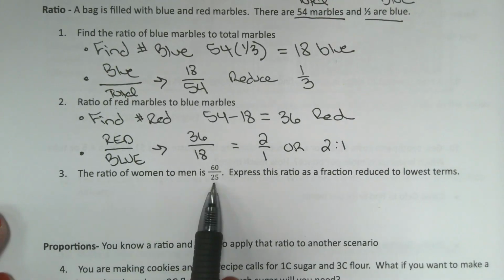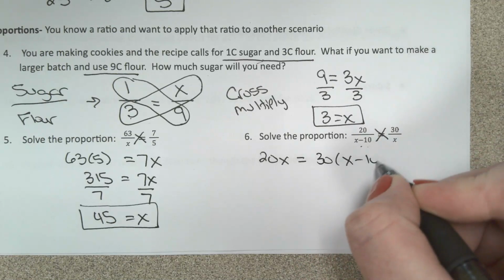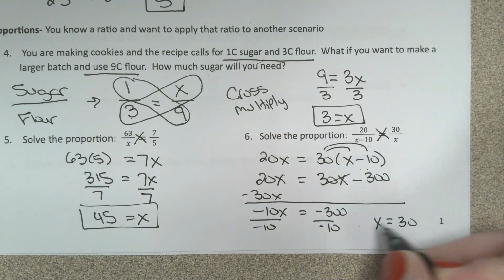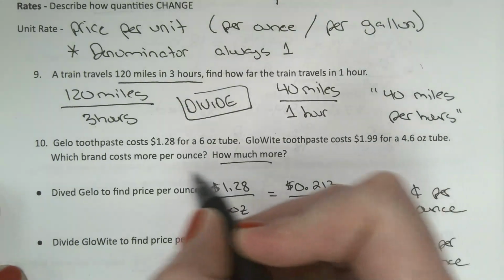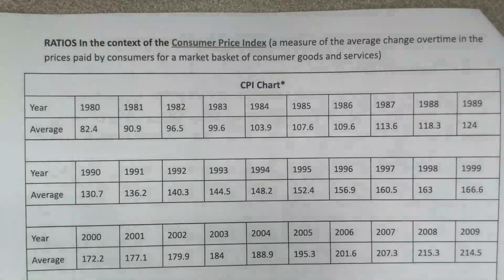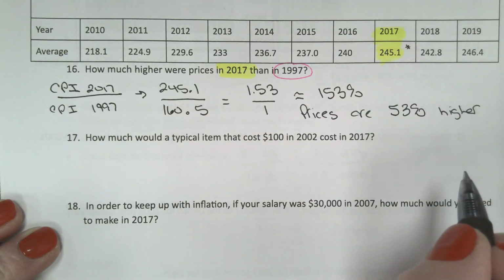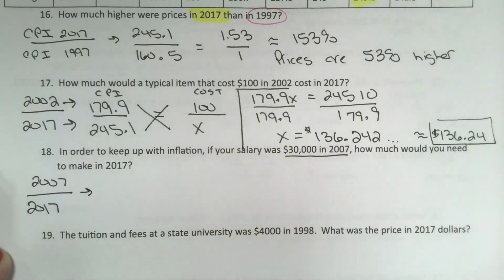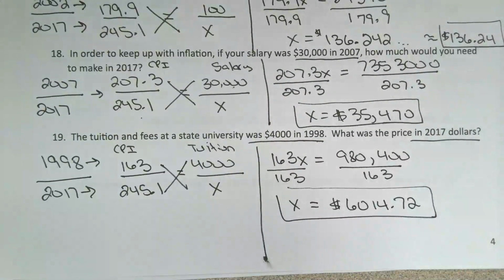1-3 Ratios, Unit Rates & Proportions (QR 2024)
1. Calculate and simplify ratios
2. Calculate and set up proportions
3.  Calculate Unit Rate